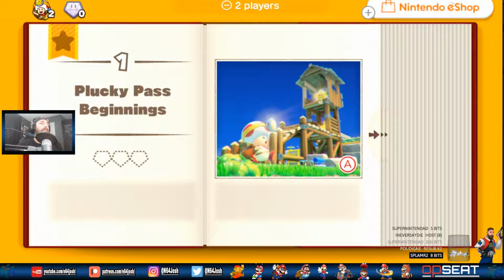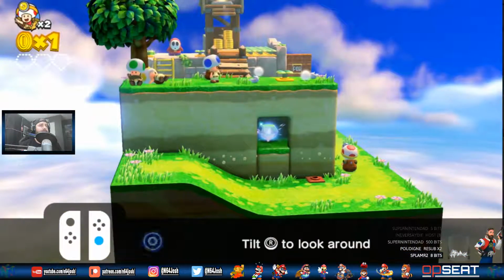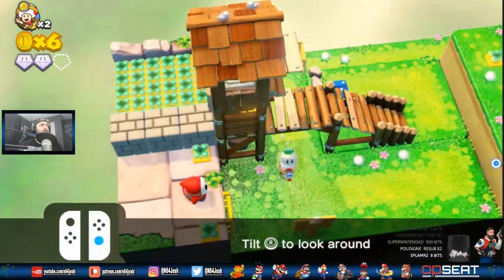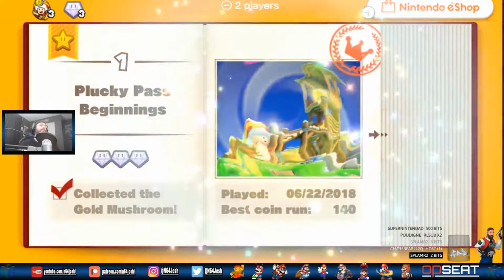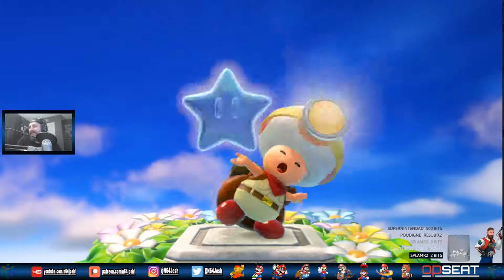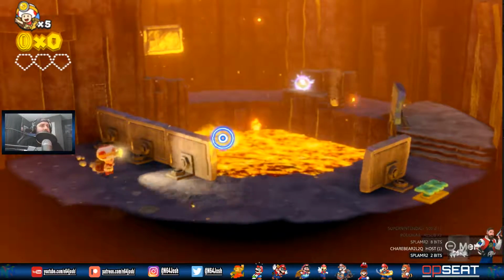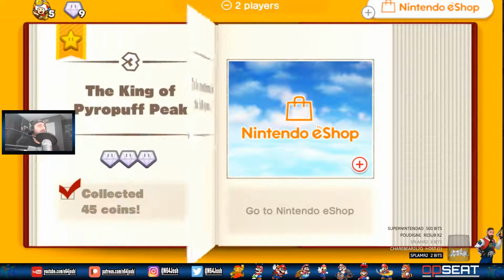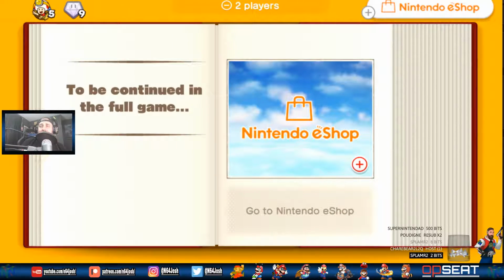Captain Toads Treasure Tracker First Look Nintendo Switch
Here are the first three levels from the demo available on the Nintendo Switch.